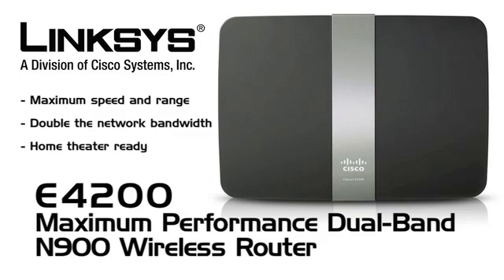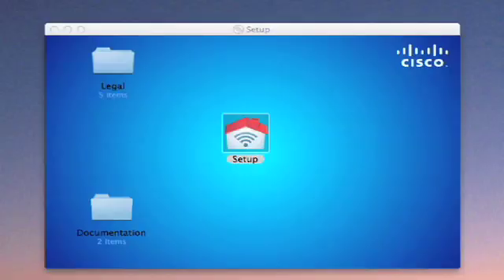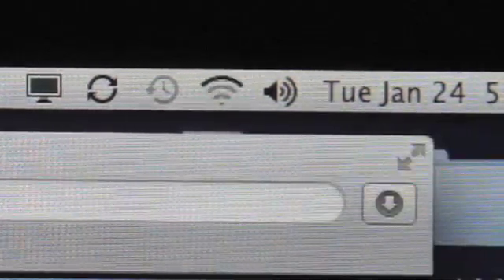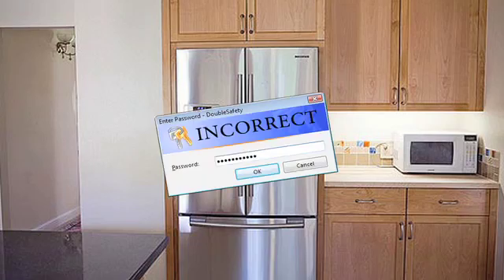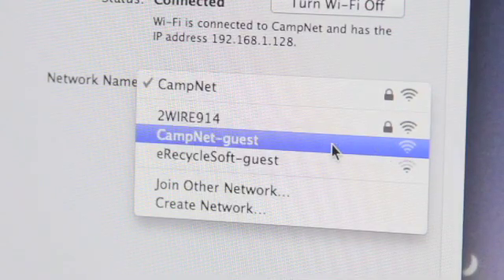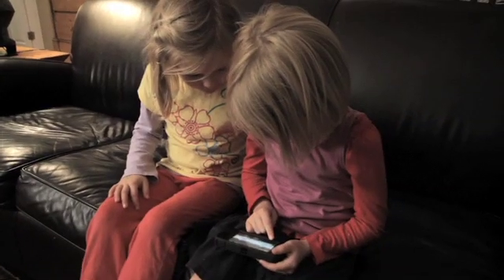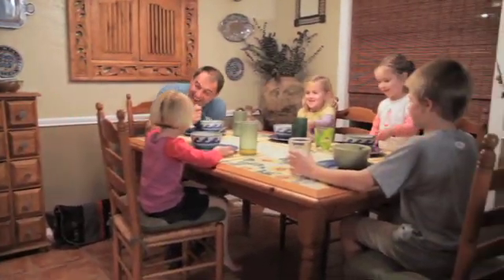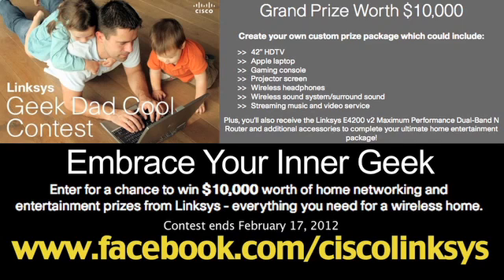eProofing Your Wireless Network - Linksys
Daddy Clay points out the importance of setting up a secure wireless network. It's easy to with the software that comes with your router, and can be done via the "Network and Sharing Center" control panel on PCs, or the Airport Utility on Macs. Giving the access code out also can allow access to your personal files on devices on that network. Some routers like the Linksys e4200 offer Dual Zone, Guest Zone, or SSID features which allow you to set up access to the internet, but NOT your other devices on the network. Shutting down the network is a great way to limit family access and controlling time limits for your children, particularly during certain times like study time, family dinner, or even overnight.

to enter the Geek Dad Cool Contest for your chance to win $10,000 worth of home networking and entertainment prizes from Linksys. Embrace Your Inner Geek! Contest ends February 17, 2012.